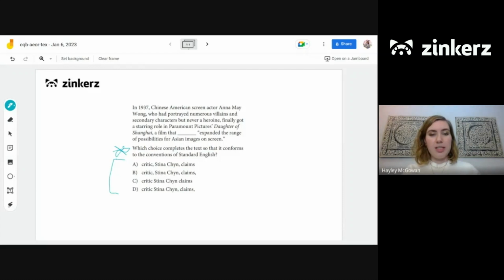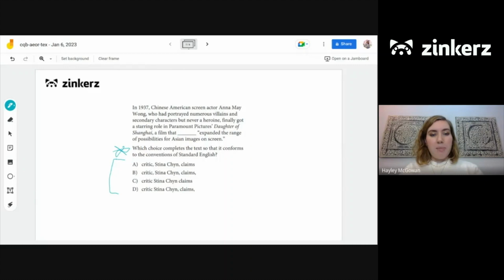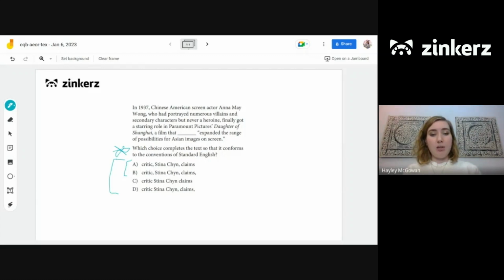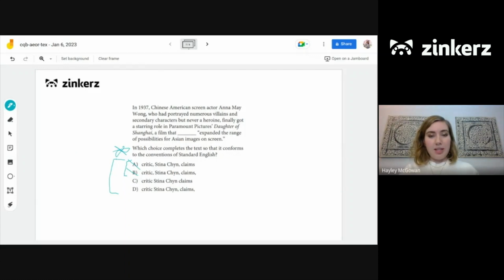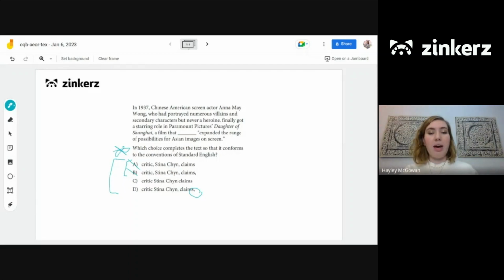SAT® Verbal Hacks: 23/01/2023